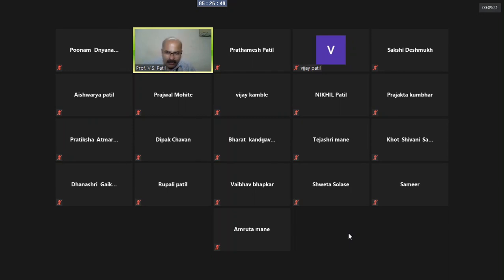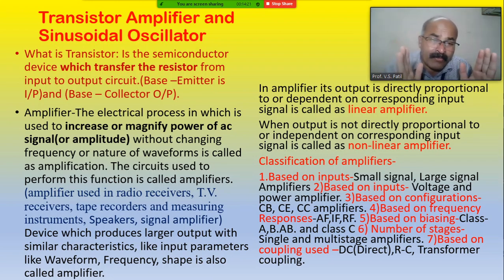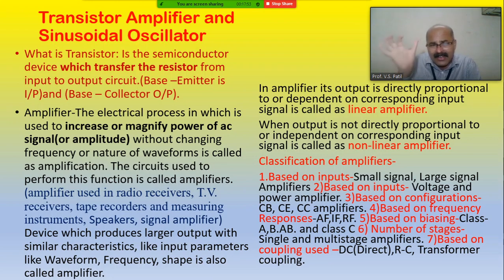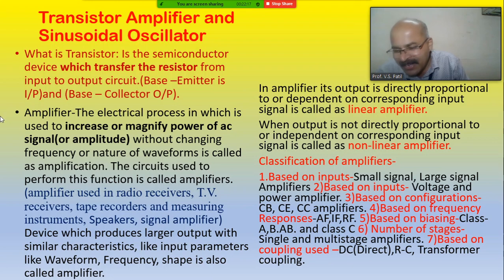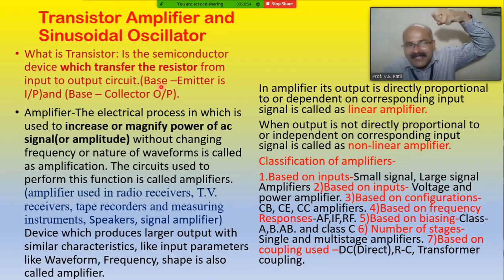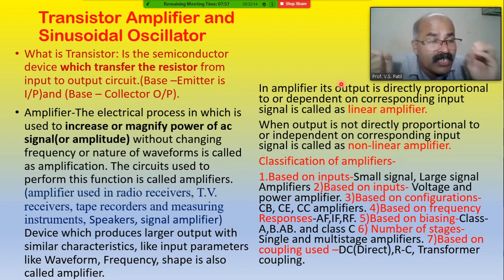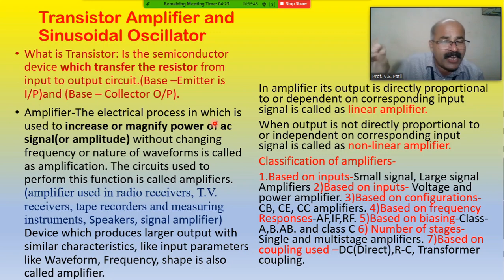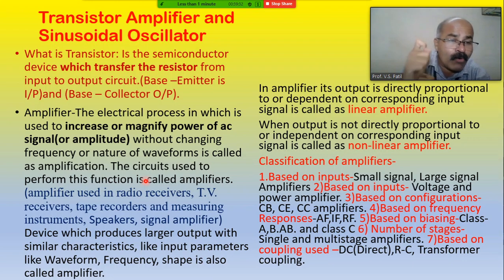Transistor Amplifier and Sinusoidal Oscillator- Introduction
Dr. Vilas Shamrao Patil / YCWM Warananagar/ Department of Physics /B.Sc-III- Topic-Transistor Amplifier and Sinusoidal Oscillator- Introduction